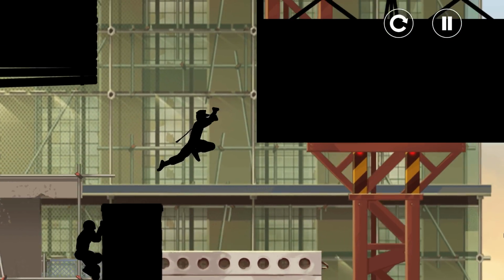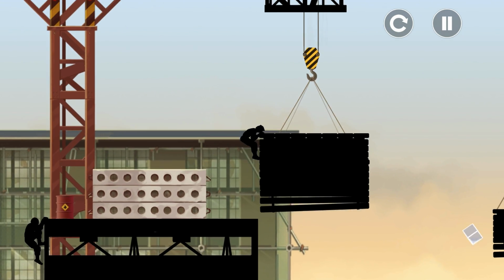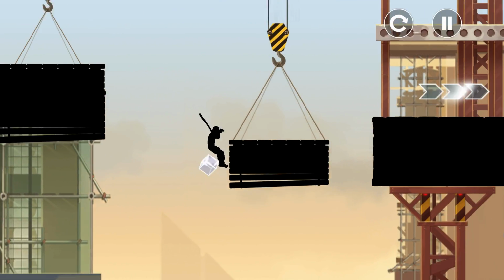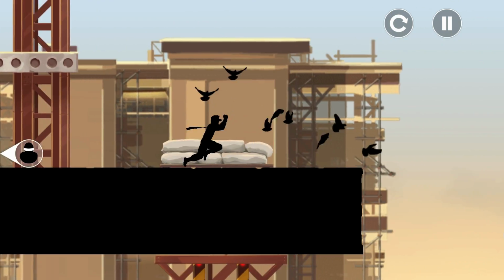Vector Walkthrough by DinXy Construction Yard Bonus 2-1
DinXy playing Vector on PC using keyboard. Completing Construction Yard Bonus 2-1 with 3 stars!